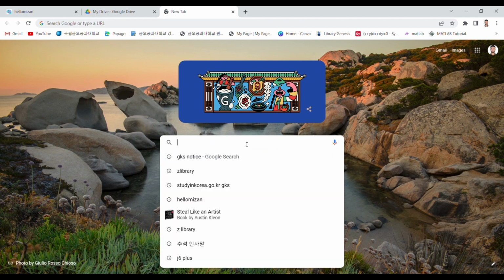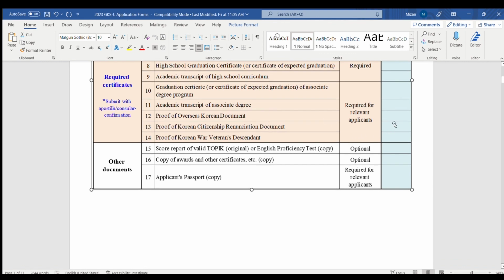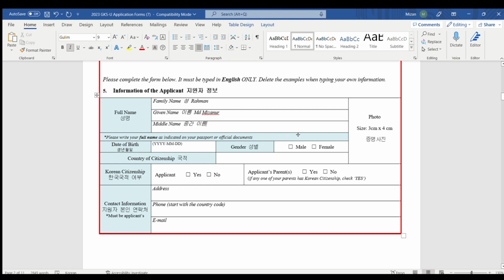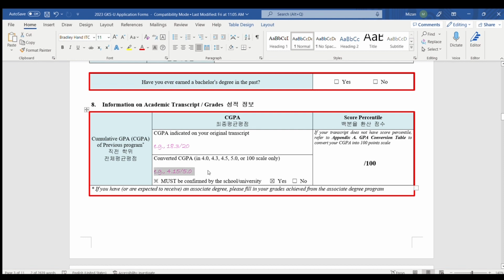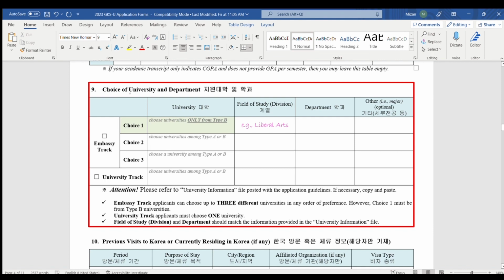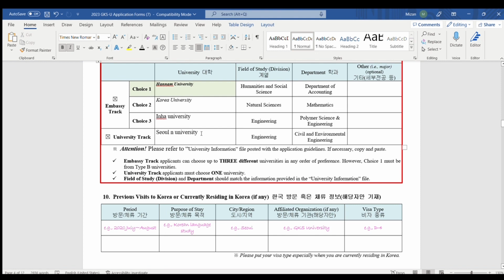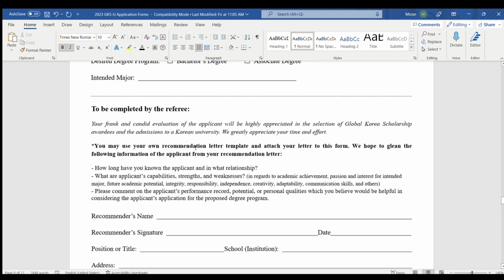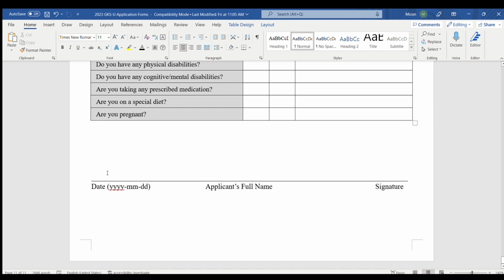How to fill-up GKS-U 2023 application form? | Take this video as a reference.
Hi there,
In this video, I have filled up GKS-2023 application form from beginning to end with demonstrating important points. If you do watch this video, you will be able to fill up your application with ease without making any mistakes or having any difficulties.

So, do watch this video and let me know if there is anything that doesn't make sense to you.

If you want to know how to prepare documents and enhance your potentiality as a candidate... give it a watch...